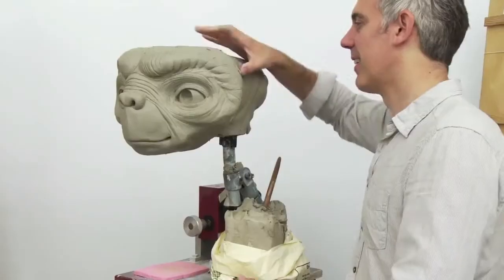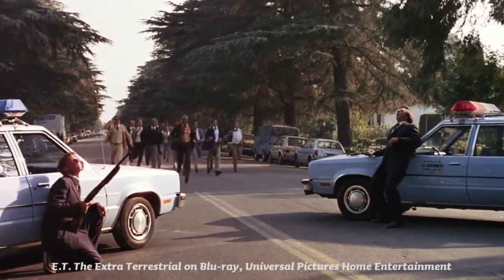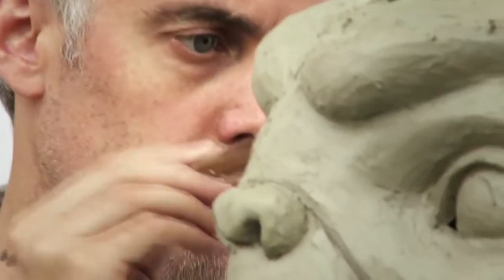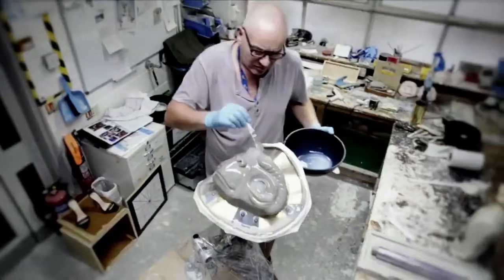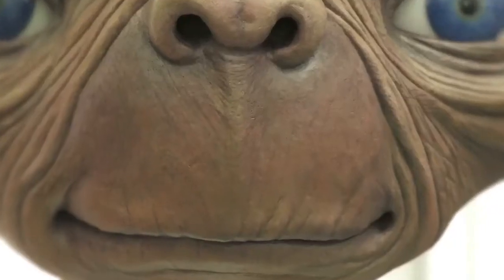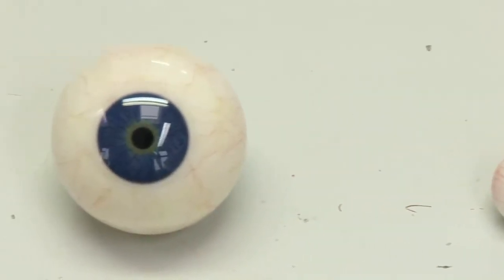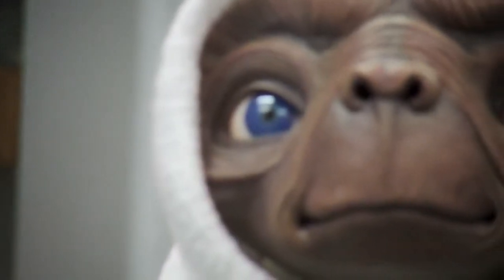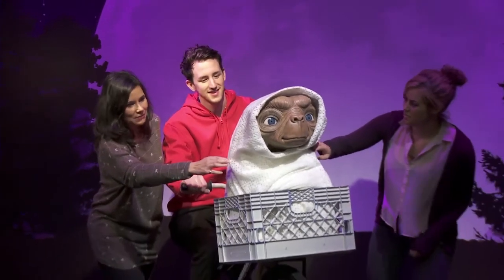The Making of E.T. the Extra-Terrestrial Wax Figure | Behind the Scenes | Madame Tussauds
Check out how we create a figure from... a figure! Dan Woodley, a Madame Tussauds Senior Sculptor walks you on how we create E.T. the Extra-Terrestrial Wax Figure. You can check the figure across multiple Madame Tussauds sites all over North America!

ABOUT MADAME TUSSAUDS
Madame Tussauds is the World's Greatest Wax Museum; offering an immersive and exclusive journey through unmatched artistry, history, pop culture, and celebrity glamour.